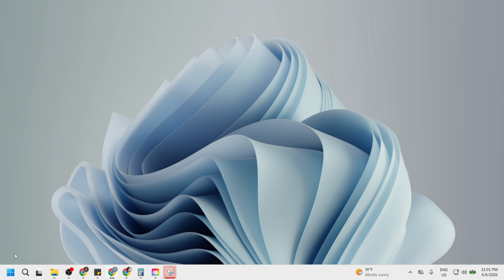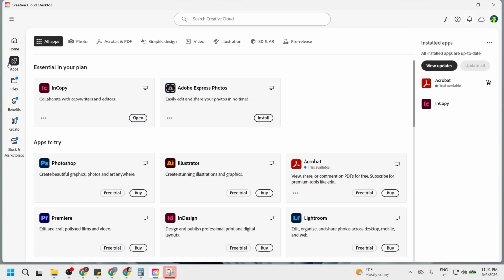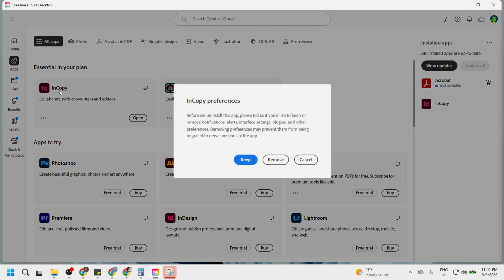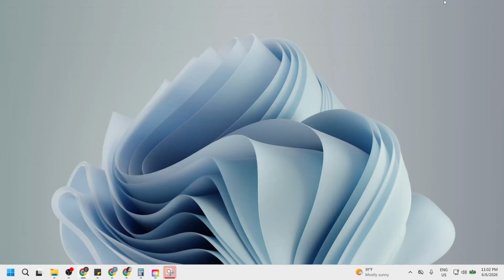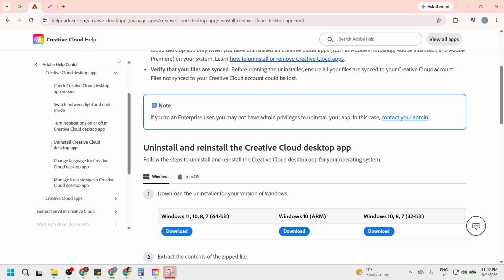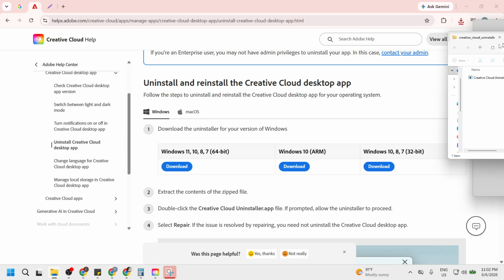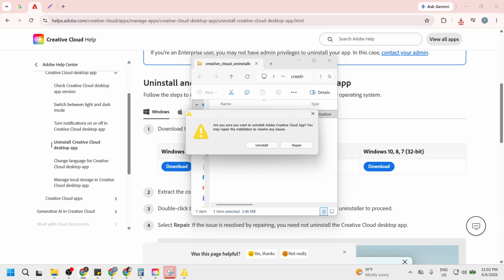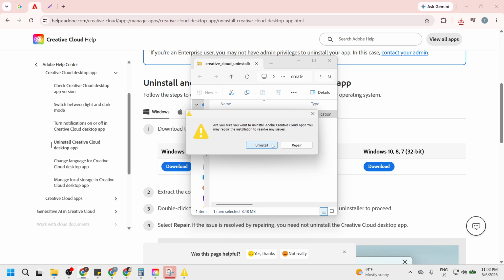How to Completely Uninstall Adobe Creative Cloud [2026 Full Guide]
How to Completely Uninstall Adobe Creative Cloud

In this video, we show you exactly how to completely uninstall Adobe Creative Cloud. Understanding the uninstallation process is crucial for freeing up system resources and ensuring a clean slate for any future installations or changes.

Properly uninstalling Adobe Creative Cloud not only improves your computer’s performance but also prevents potential conflicts with other software. By mastering this procedure, you can ensure that remnants of the software don’t linger and that your system runs optimally.

Technical Specs:
Software: Adobe Creative Cloud; Feature: Uninstallation & Support